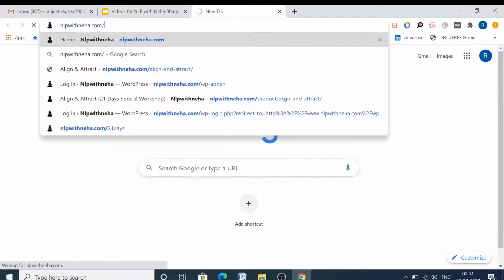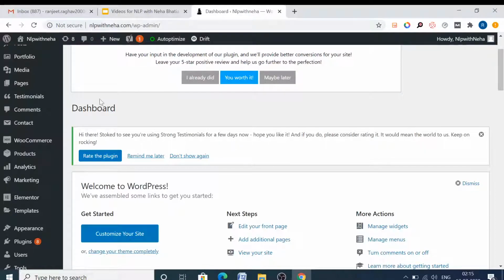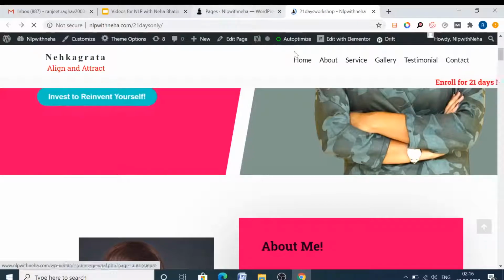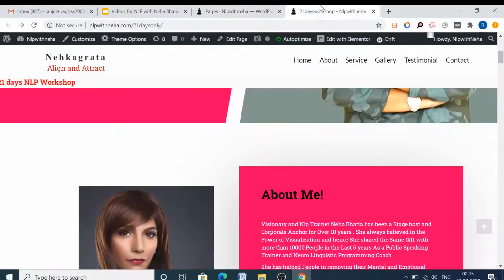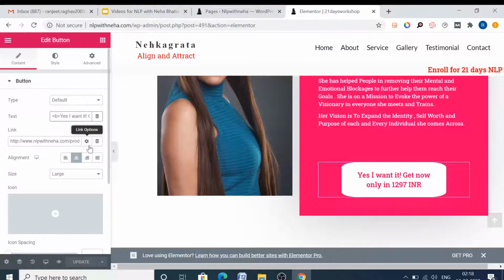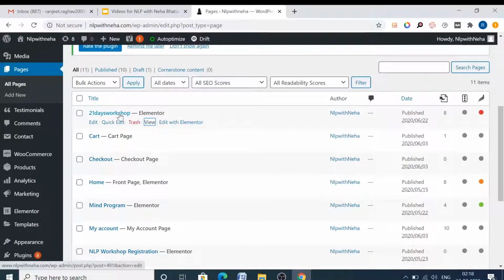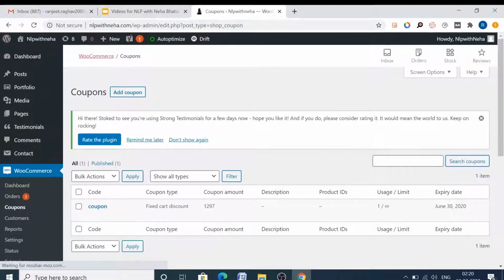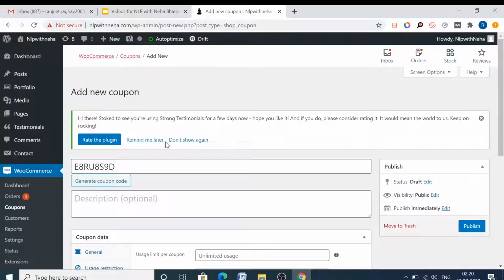Neha : Changing prices on the website